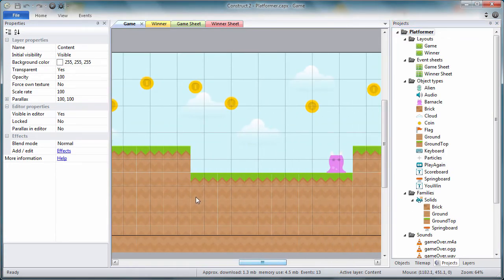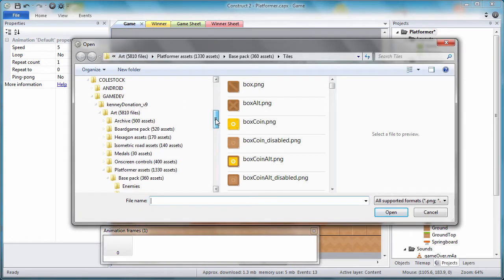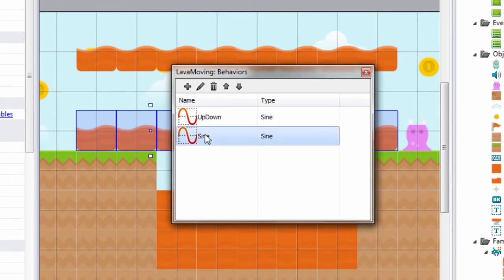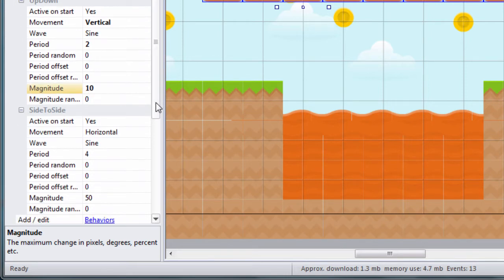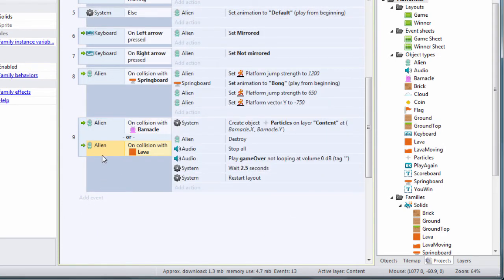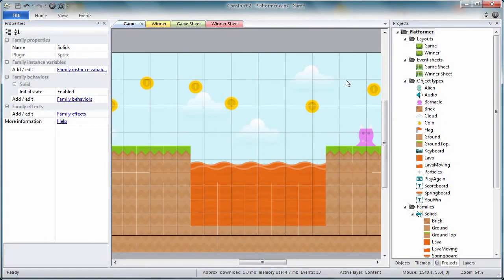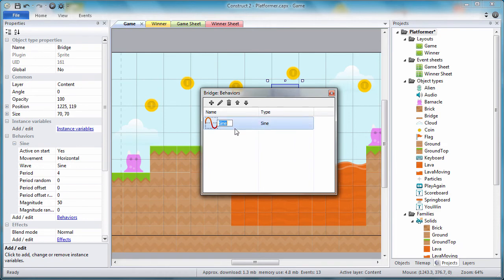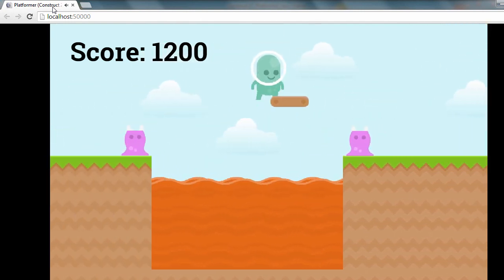Platformer Enhancement - Sine Behavior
Follow along with the video to learn how to use the Sine behavior to easily add interesting movements to your games.